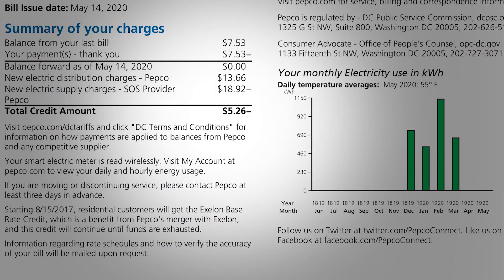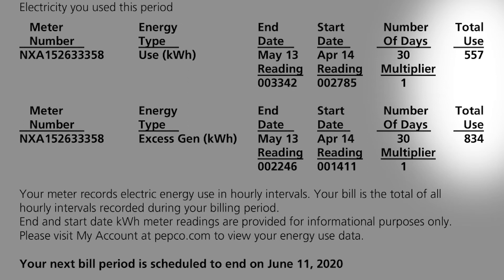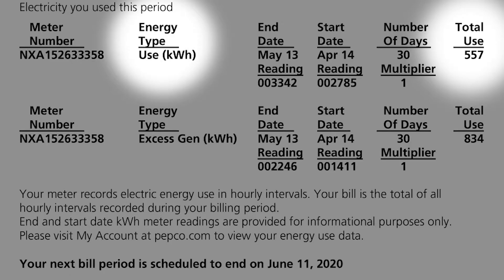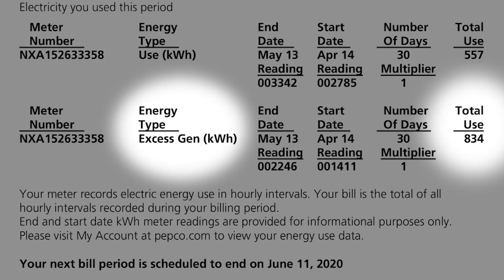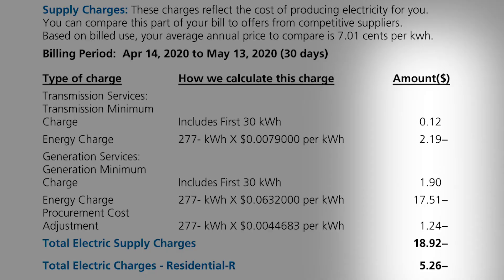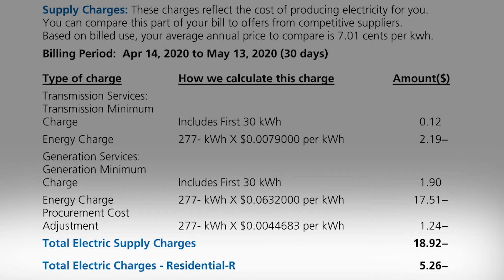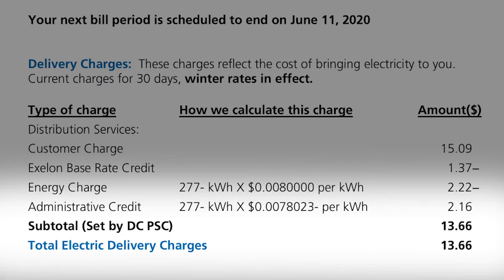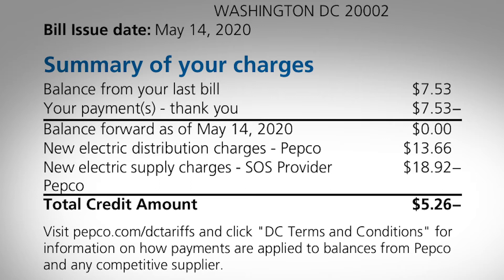Explained in Detail - How to Get Negative Electric Bills | City Renewables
We dive into the details of how you can achieve negative electric bills.

We explain the strategies and steps to reduce your energy bill to zero, allowing you to save money while living sustainably. Discover energy-efficient home tips that can make a significant difference in your monthly utility expenses.

We explore renewable energy solutions and provide a comprehensive guide to achieving a net-zero electricity cost for your home. Learn about energy consumption reduction and cost-cutting techniques to get the most out of your energy bills. We'll also discuss the benefits of having negative energy bills and the importance of energy conservation.

Video Title: Explained in Detail - How to Get Negative Electric Bills | City Renewables
This video is about the Explained in Detail - How to Get Negative Electric Bills. But It also covers the following topics:

Negative Electric Bills Explained
Achieving A Negative Electricity Bill
Reducing Your Energy Bill To Zero

✅  About City Renewables.

Homeowners!  Solar saves $2790 per year on electric bills. When we discovered you can now go solar solar completely FREE, we went ALL IN. Now we are obsessed with converting rooftops to solar power in the District of Columbia.

We always say, "It isn't rocket science, it is just SOLAR!" We simply teach you how to maximize returns on your solar investment. And we are good at it :)

You can save thousands by converting to solar power in the District of Columbia and the entire DMV area.